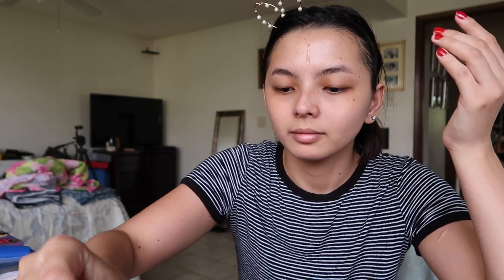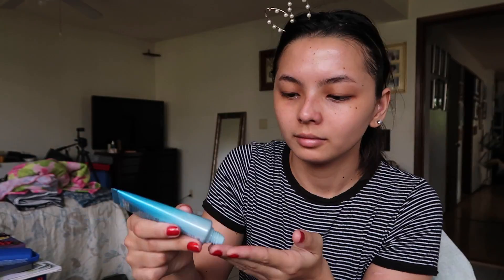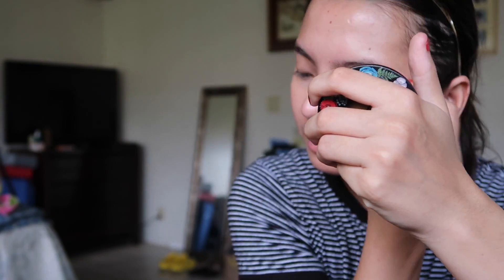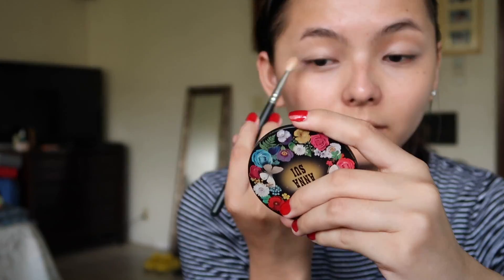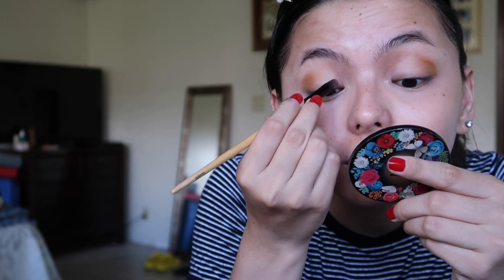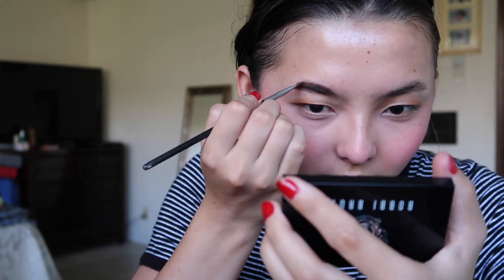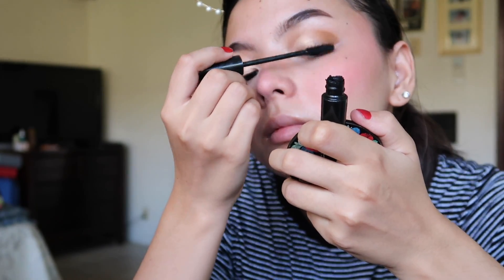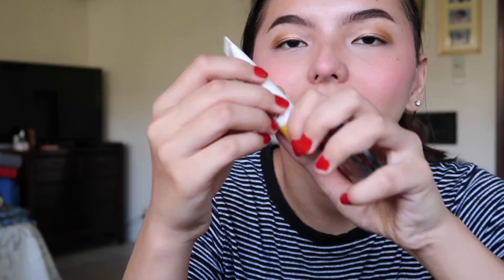soft glam makeup look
I'M BACK with a new video! Here I'll show you my soft glam makeup look. and YES I am not a MUA lol. 🥰😋🧡 All the products are down below if you are interested in any of them!!! Hope you guys like this video! and I will be planning to make new videos. This was a different take on my usual videos so just let me know what you think. I'm still learning day by day! so please be kind!! 💘🥺 バイバイ！！

❤（っ＾▿＾）
Skincare:
↣ biore UV SPF 50+ PA

Makeup and Brushes:
↣ bobbi brown blush brush
↣ bobbi brown cream shadow brush

↣ mac studio watertight concealer NW25
↣ urban decay eyeshadow primer potion EDEN
↣ makeup for ever smokey stretch mascara
↣ chanel healthy glow sheer color N10 les beiges
↣ mac sheertone blush pink swoon
↣ morphe 24G eye shadow palette
↣ morphe continuous setting mist
↣ bobbi brown lip liner brownie pink
↣ gudetama lip gloss
↣ bobbi brown bellini mini lip & eye palette